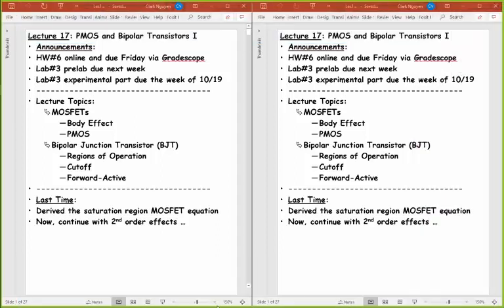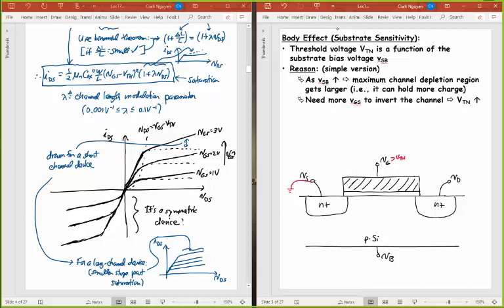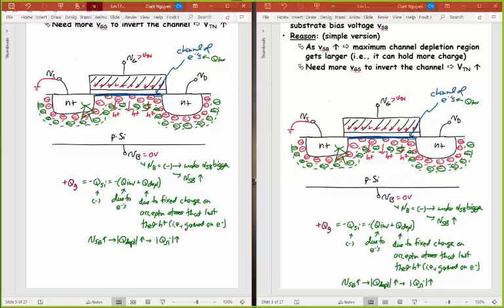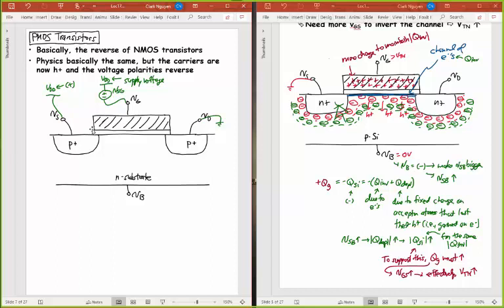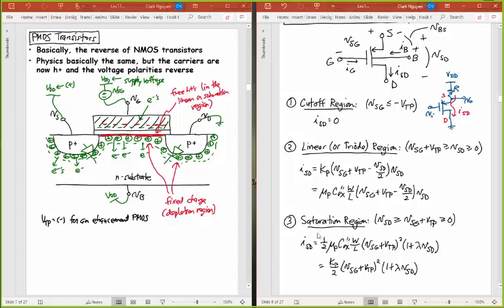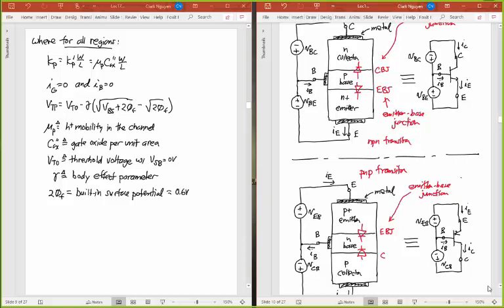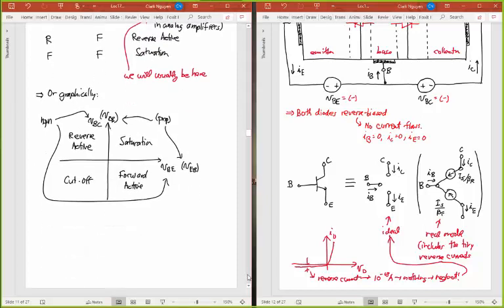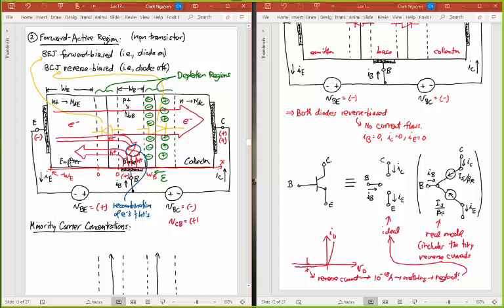Lec17v PMOS BJTsI ee105 f20 ctn